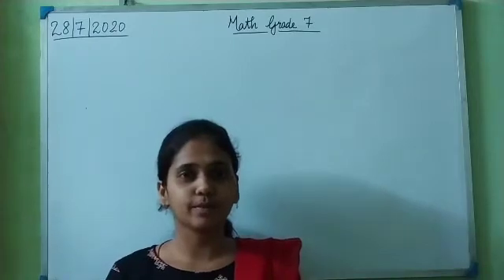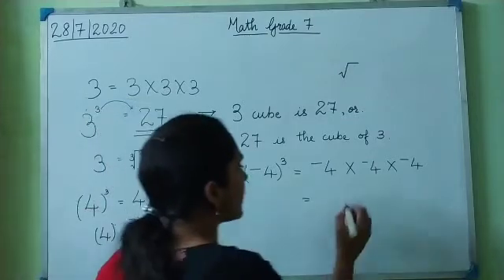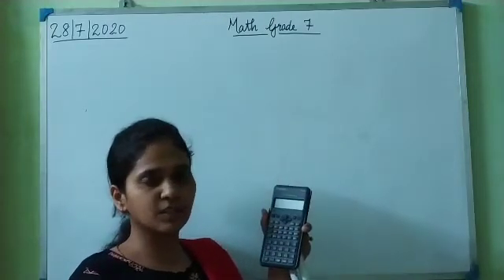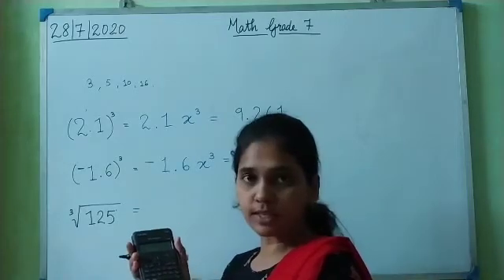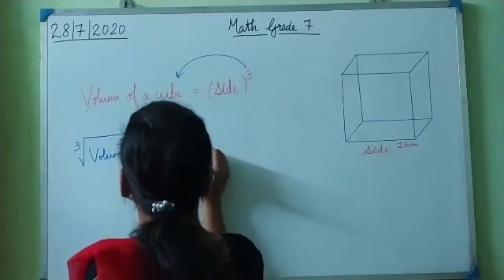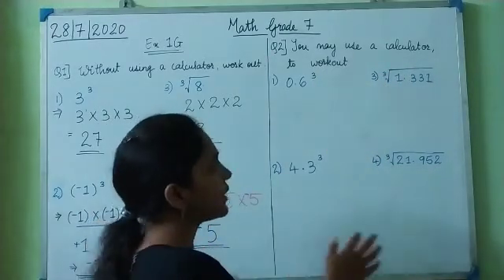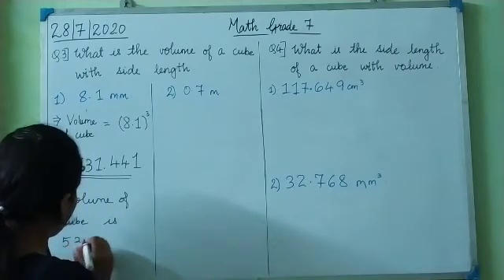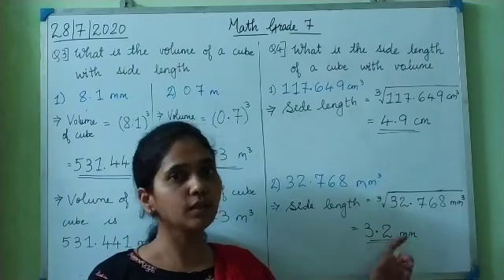Grade 7 Math 28/7/2020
Solve sums based on cube and cube root.